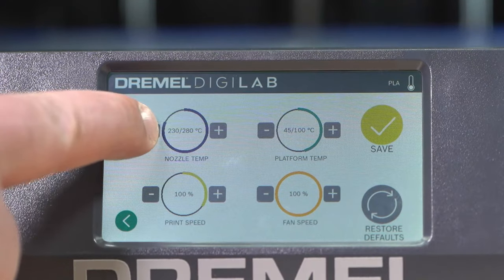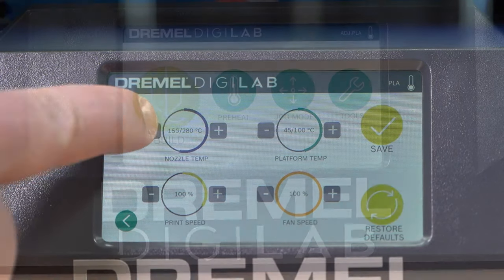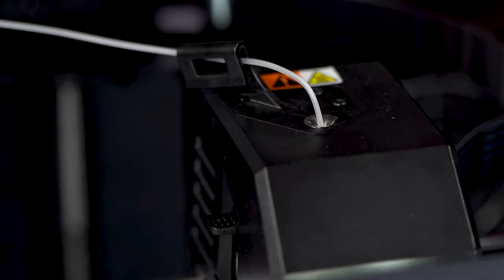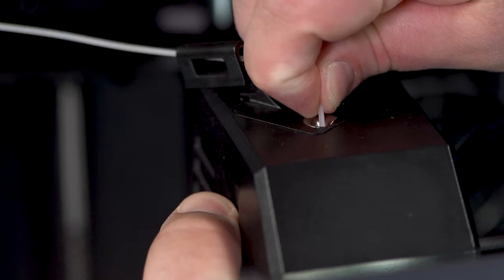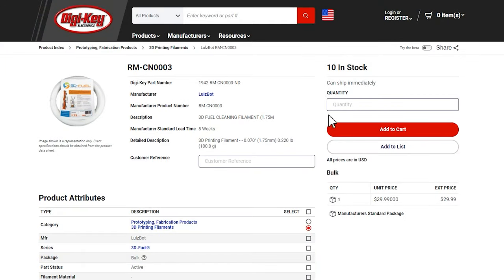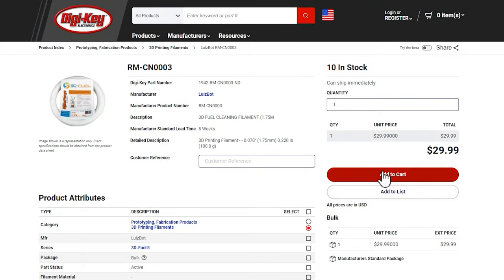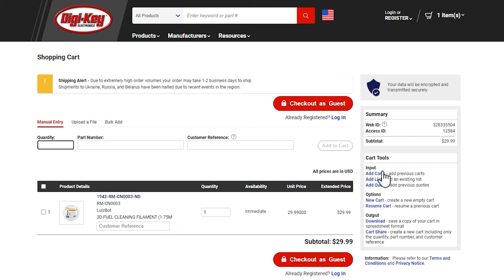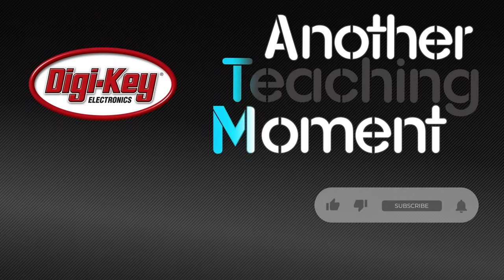How To Clear A Clogged 3D Printer Nozzle – ATM Quick Take | Digi-Key Electronics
The “cold pull” method is a way to quickly clear a clogged 3D printer nozzle without using special tools. In a few simple steps, a printer can be returned to trouble-free extruding. Following up with the use of specialized cleaning filaments is a good way to ensure maximum residue removal.